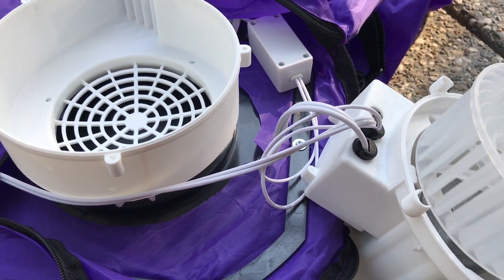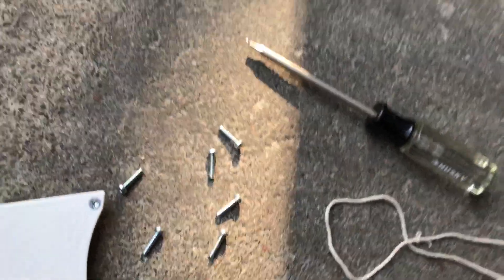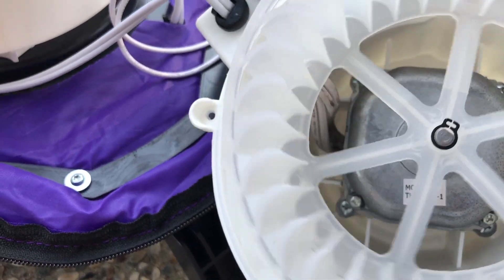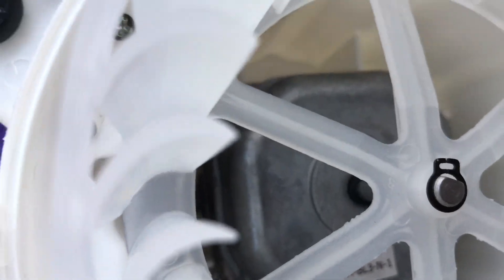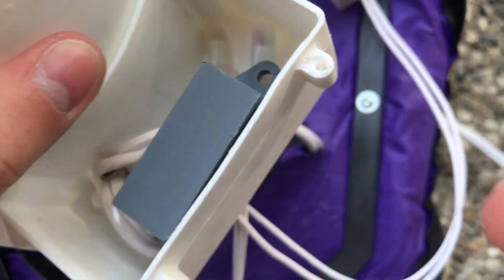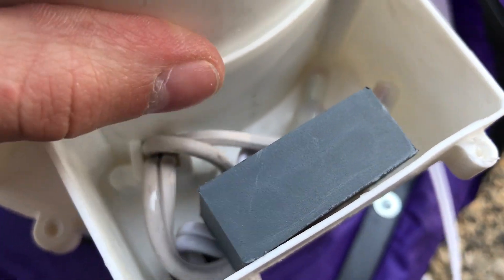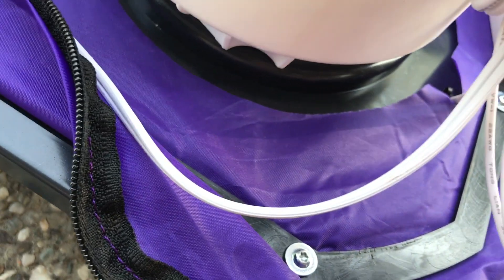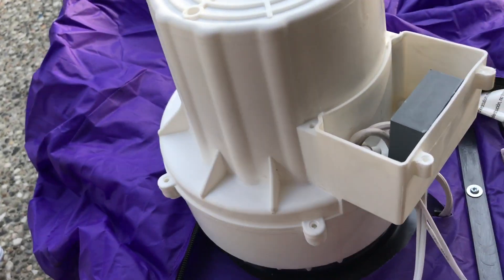What's inside of a slow starting base fan?